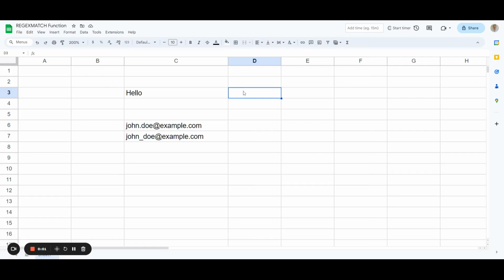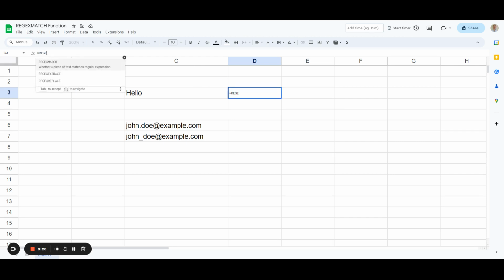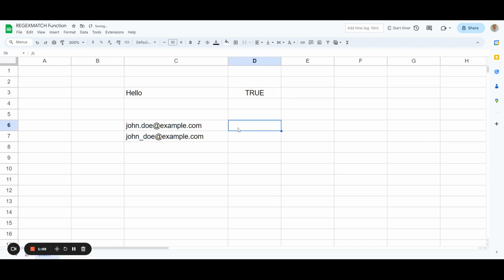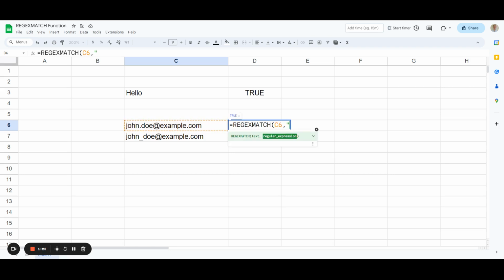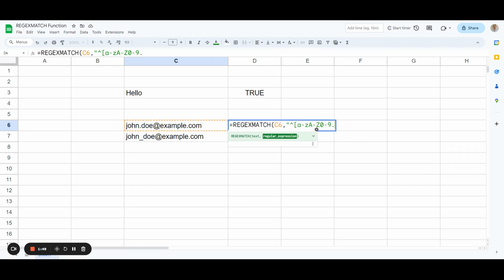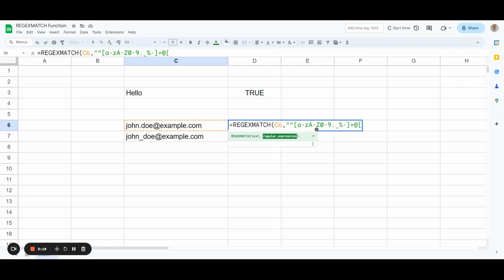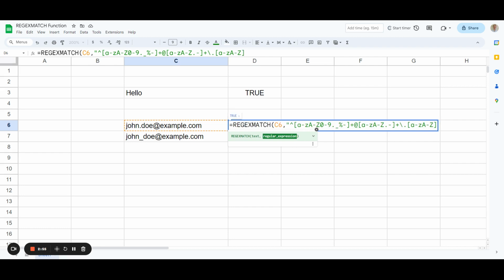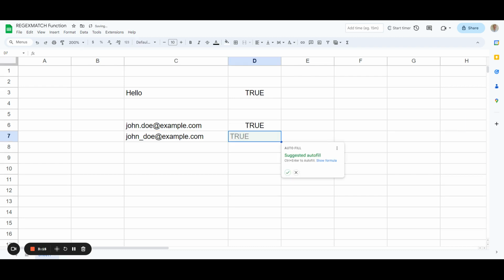How to use the REGEXMATCH Function in Google Sheets | Tutorial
In this example I show how to use the REGEXMATCH function in Google sheets to determine where a string of text contains Hello, also I use the REGEXMATCH Function to determine if a string of text contains an emails address.

There are other examples you could use REGEXMATCH match for example to check if a string of text has a phone number or check if a string is a valid date.